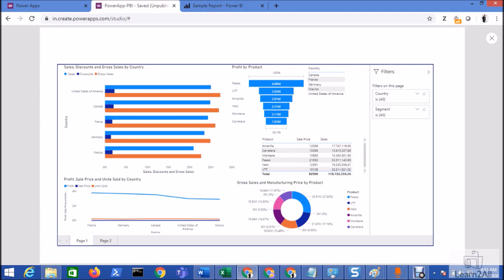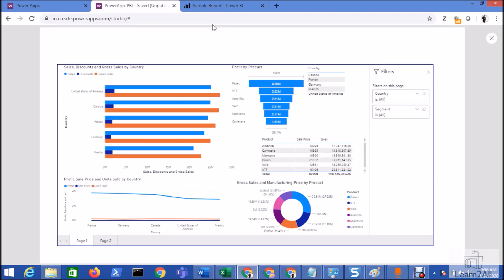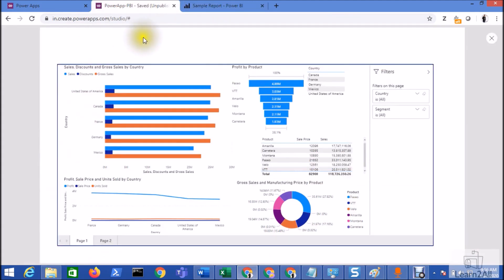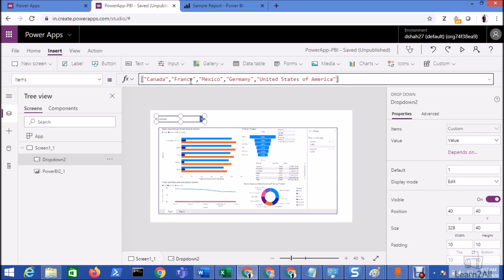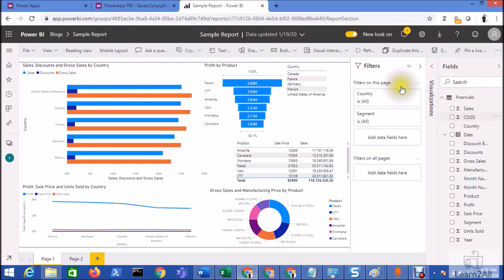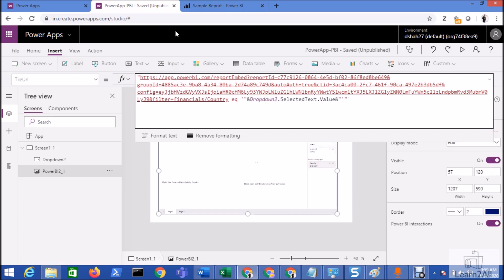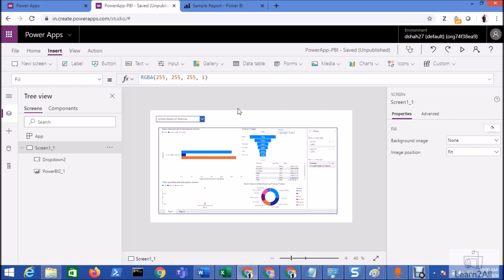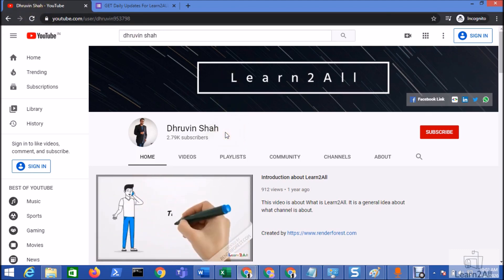Filter Power BI Report Based on the Selected Value from Power Apps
In this video, we will learn about how we can filter our Power BI report based on the selected value from the Power Apps dropdown.

Here, we will use very simple concept to filter the Power BI report which is Power BI URL Filtering. First let me talk about the business requirement here:

I want to integrate one Power BI report to Power Apps. I want to filter my Power BI report based on the selected value from the Power Apps. Let’s say, I have developed Power BI report for all the countries. Now, in Power Apps I have a dropdown for the country and I only want to show the data for the selected country in the report. So, my Power BI report should be filtered based on the parameters passing from the Power Apps dropdown.

So, in this video, we will learn how we can filter the Power BI report from the Power Apps dropdown.
If you wish to check the first part of the video for how to integrate Power BI report to Power Apps, please visit the URL.